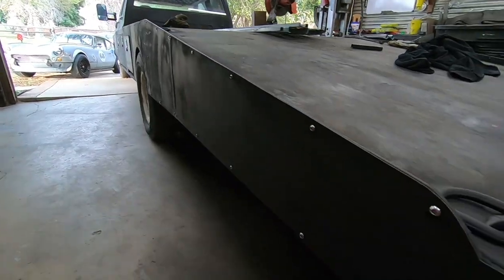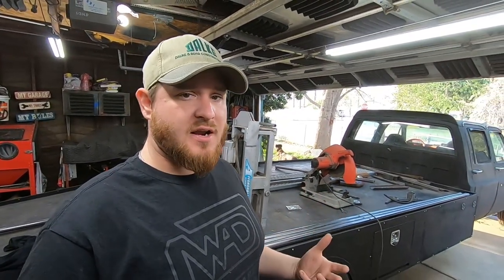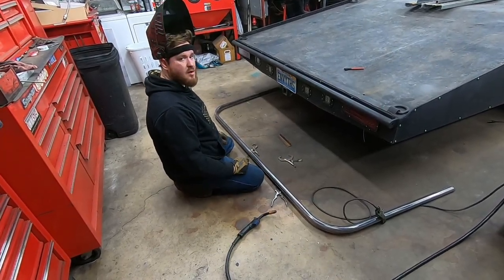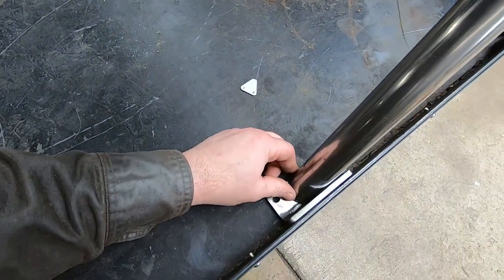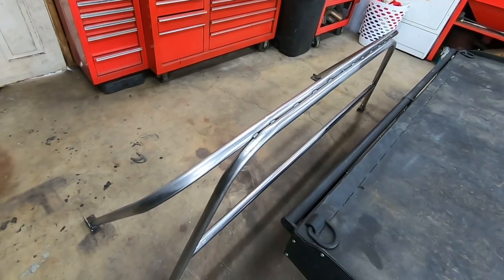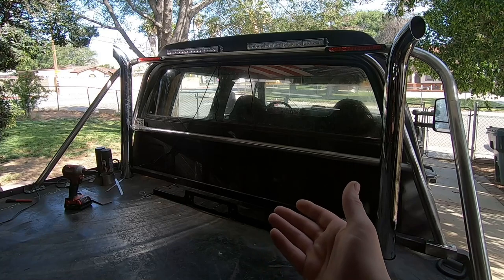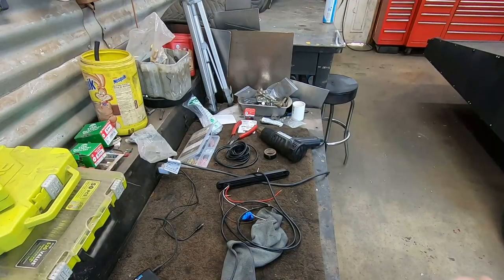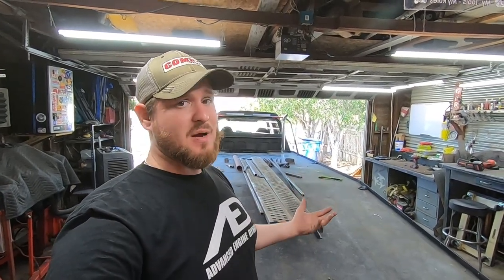e.53 Square Body Ramp Truck gets a news headache rack!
After much contemplation I was finally able to get around to building my headache rack I've been looking forward to since first laying eyes on the truck!